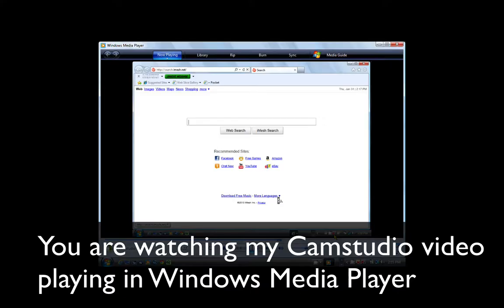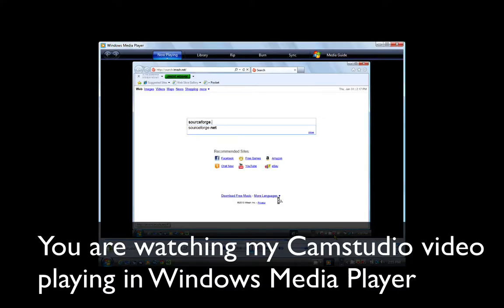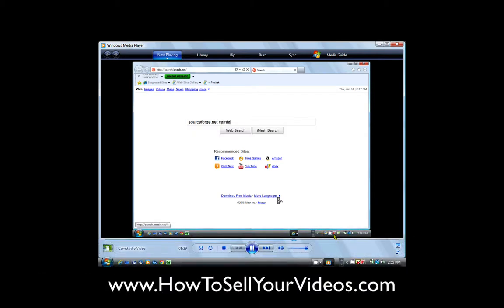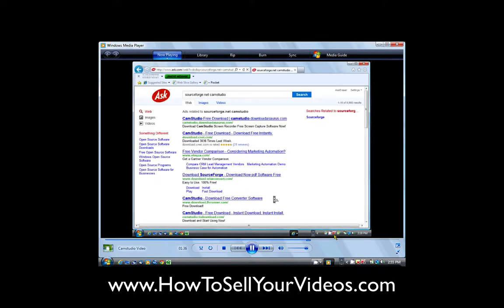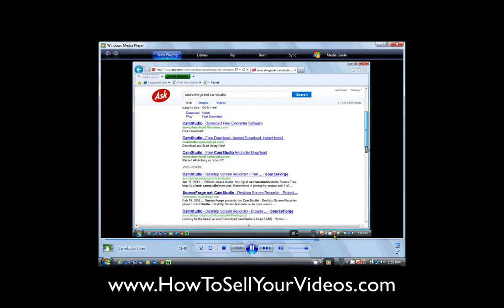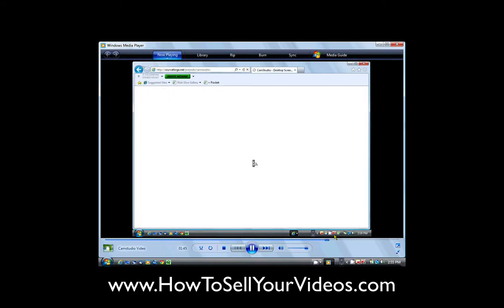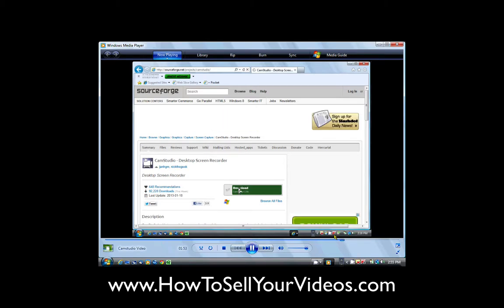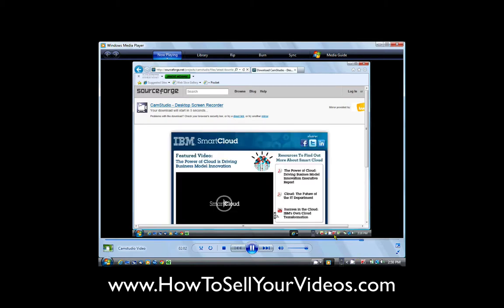CamStudio Screencast Software Tutorial - Make A Video In Minutes!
Screen capture software, like CamStudio, Camtasia, Screenflow, and SnagIt, makes what are called video screencasts or video screen captures. They basically turn your computer into a camera that is recording itself.

You can see how powerful this can be to show computer actions to others who can't see your computer screen. It comes in really handy when you're trying to explain a more complicated process. This is a perfect solution when you work with a virtual team and want to quickly show them a task or concept that can be done in a short period of time.

The other nice thing about this software is that they are simple to use and many are free, like CamStudio for the PC. (If you have a Mac with an OSX, you have free screencast app with the same capability in the QuickTime Player.)

Here is a short tutorial I made showing you how to use CamStudio. This tutorial is one of several offered in Lesson 4 of our Special Interest Video Academy course where we show you how you can produce videos to sell WITHOUT even using a camera.

Producing how-to videos, and making money from them, has become easier than ever.
Our 16-week course takes you step-by-step through starting your own profitable video publishing business.

If you've not used this type of software before, I encourage you to check out the free option available to you so that you can see how it would work for you.

One of the huge benefits of creating screencasts is that you can create videos very quickly. You can turn on the record function, run through the program or exercise that you are demonstrating, and you are done! Then when you are finished, you can upload your video to a server or save to a DVD. Because they can help demonstrate and teach the use of software features, you see many software developers using screencasts to show off their work.

However, the more advanced programs such as Camtasia or the one we I use, ScreenFlow, have fairly sophisticated editing tools so you can make changes and add enhancements afterwards. They are definitely worth the investment because of how you can monetize your videos and what it enables you to add to your video. For example, you can add in supplemental video as well as slide presentations, highlight areas of the screen, draw on the screen, zoom in and zoom out, all recorded as you are doing it or even afterwards.

Because this technology involves the computer, it is particularly well suited for how-to and educational videos. You can also turn PowerPoint slide presentations into sellable products.

Online courses are also perfect for this type of technology. It's an additional tool to use, even if you are just planning on shooting your video mostly with a camera.